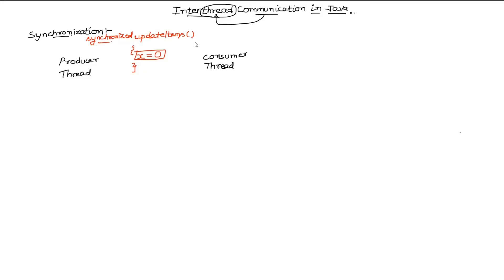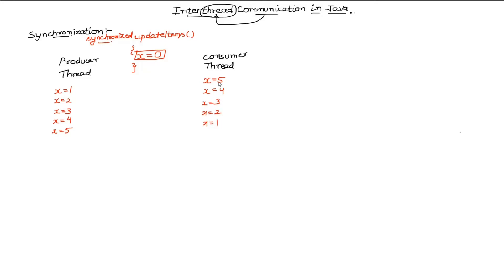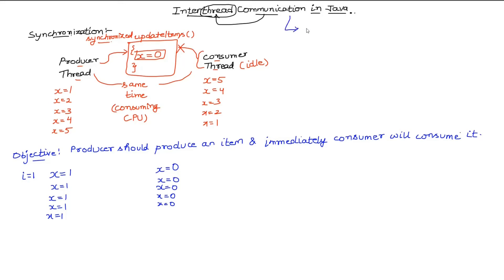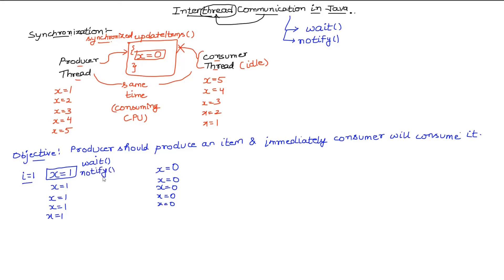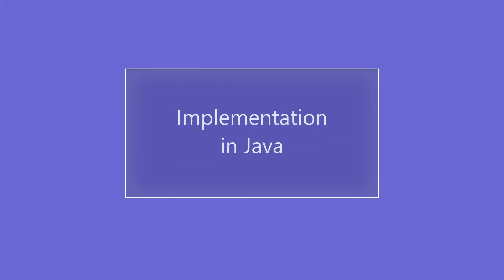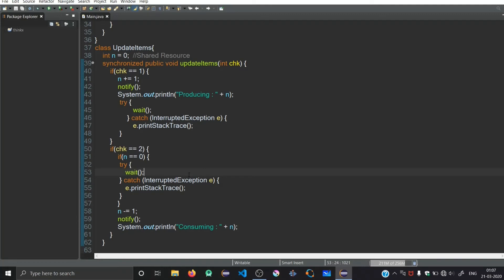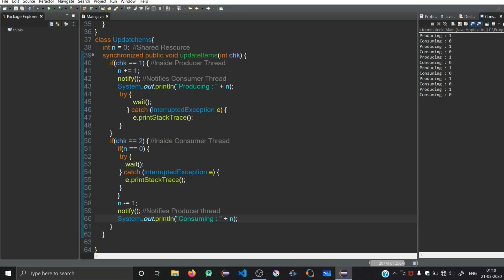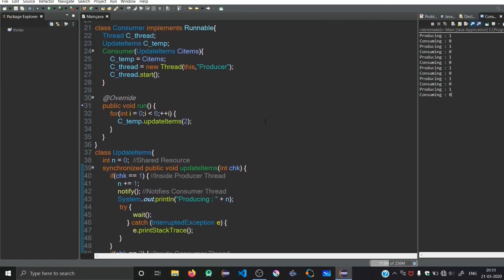Interthread Communication in Java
In this video we will use producer consumer problem and observe the output after enabling communication among threads.